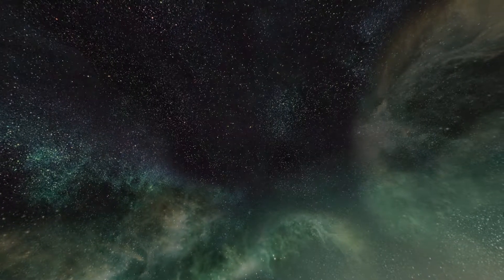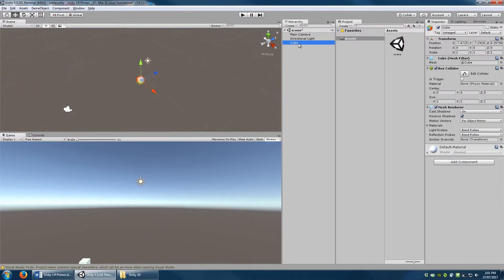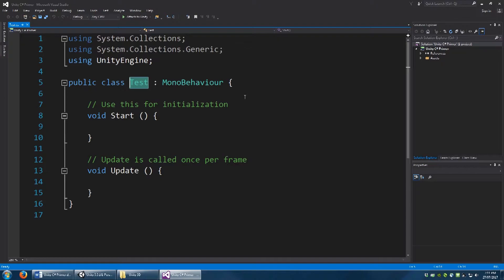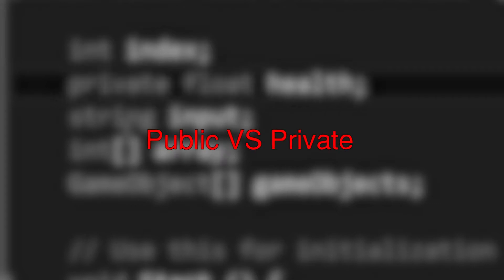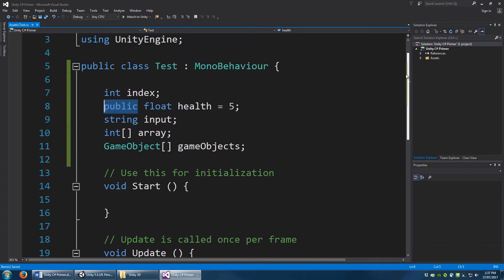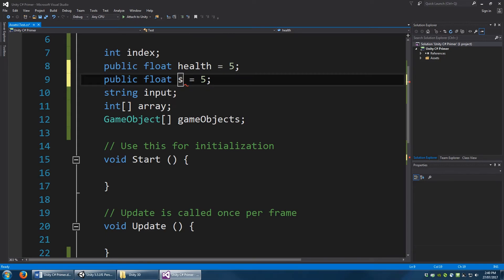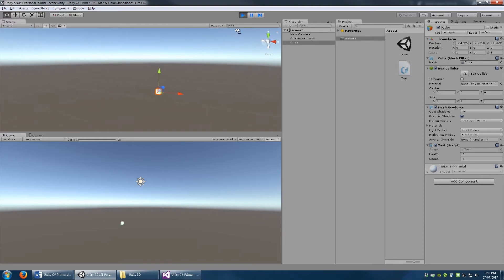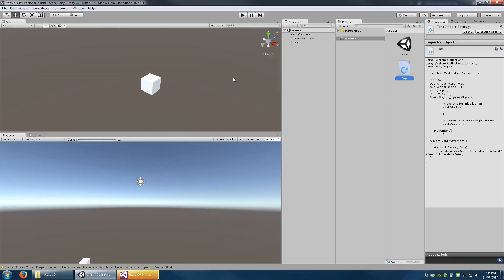QUT - GDIV - Unity C# Primer (Beginner)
QUT Game Design and Implementation Video

This video's purpose is to show Unity beginners and C# novices how both the game engine and programming language interact, showing the very basics of script and GameObject interactions. Topics include the following:

00:18 - Introduction
01:20 - Script Editor Installation
03:54 - Scripting Basics
10:04 - Writing a Method
15:30 - Keyboard Input

Special thanks to student Sarah Hegi for notifying me of some of the gaps in learning C# and Unity, as well as general feedback regarding the Games Degree at QUT. It is much appreciated.